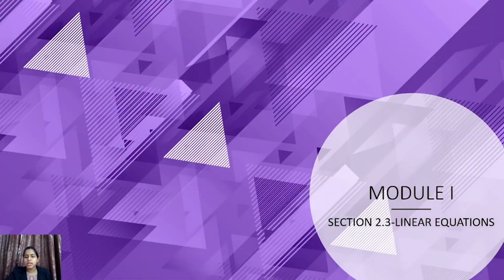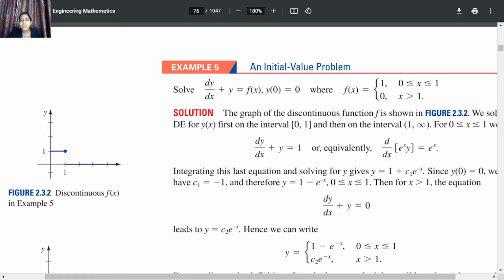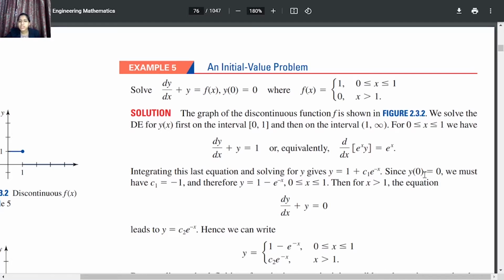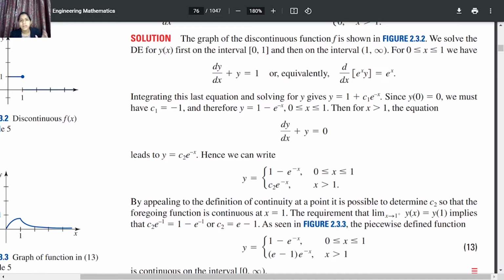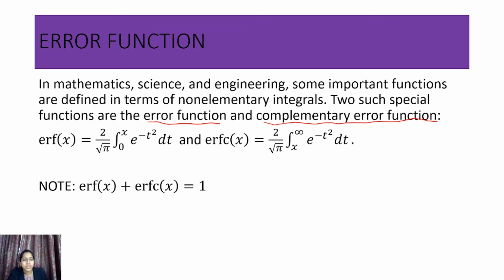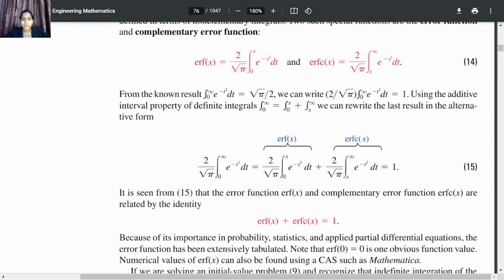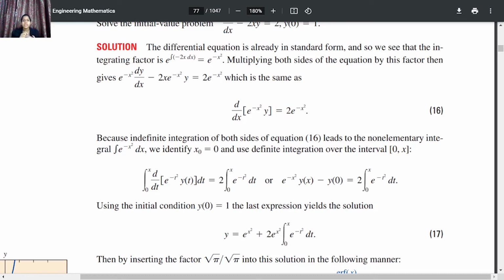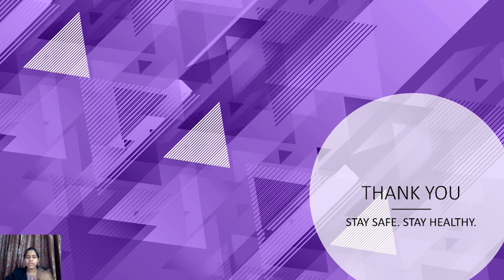MT4C04-MATHEMATICS | MODULE I | ECTION 2.3 | LECTURE 2